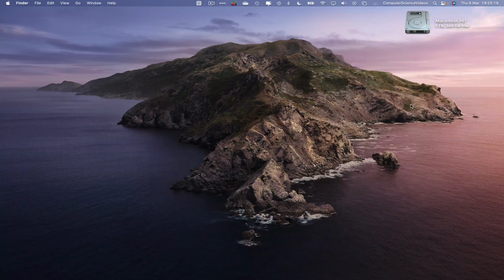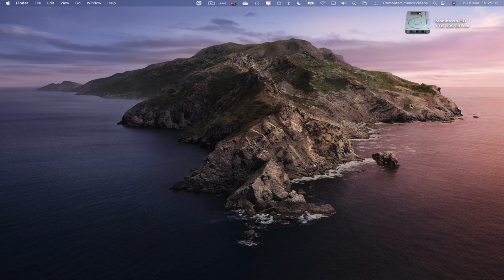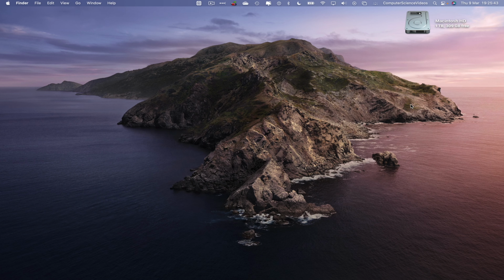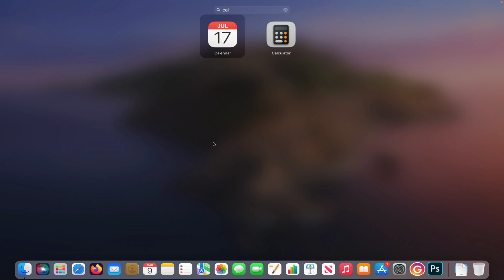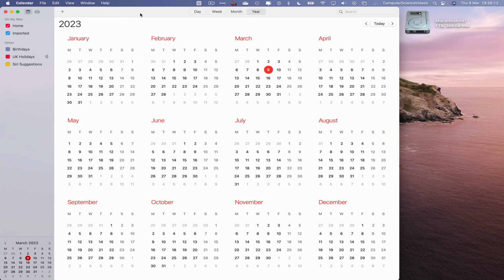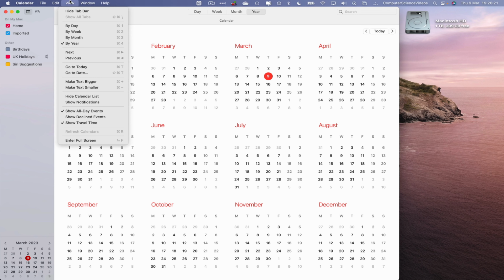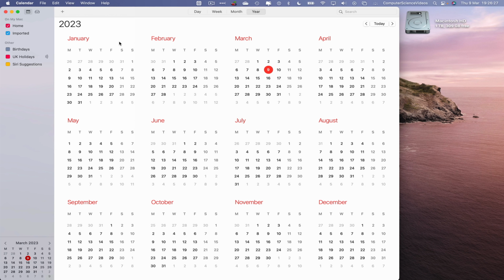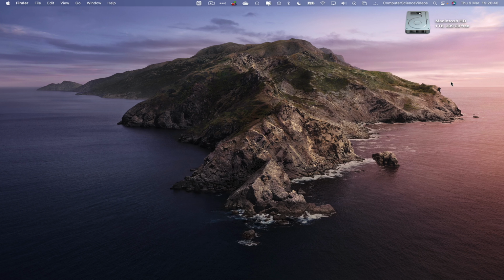How to SHOW & HIDE the Tab Bar On the Calendar Application Using a Mac - Basic Tutorial | New